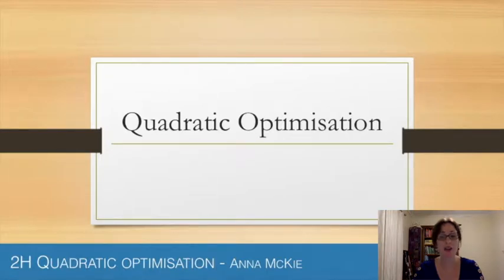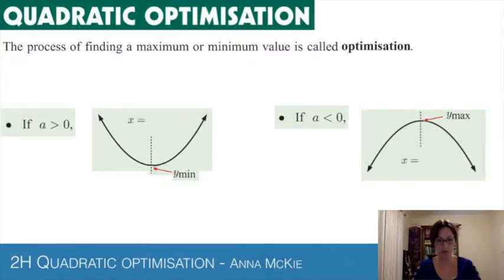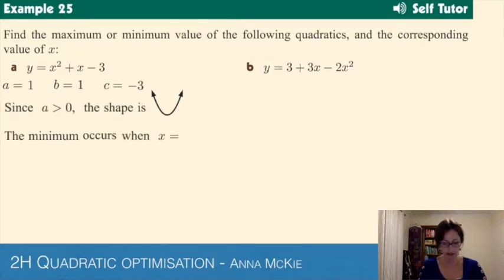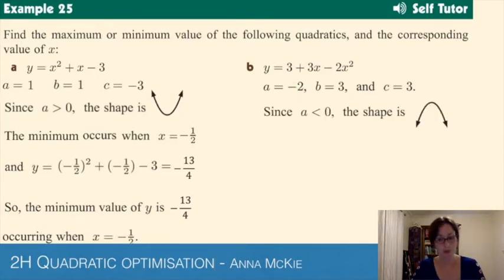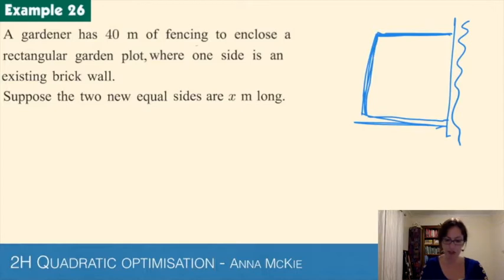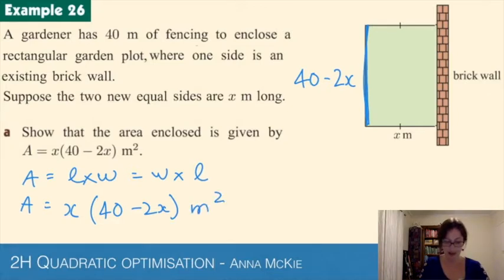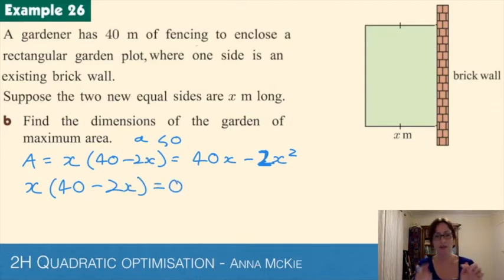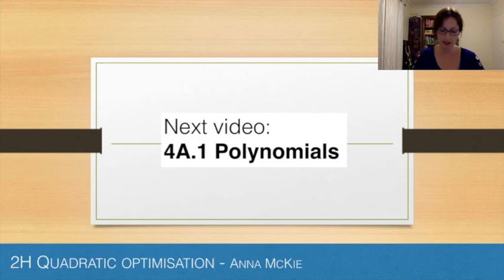2H Quadratic Optimisation